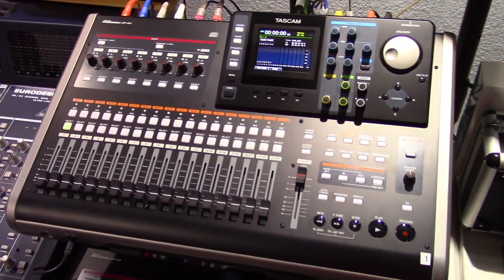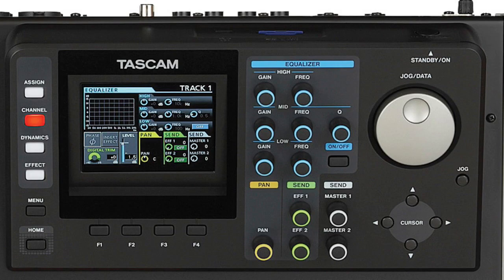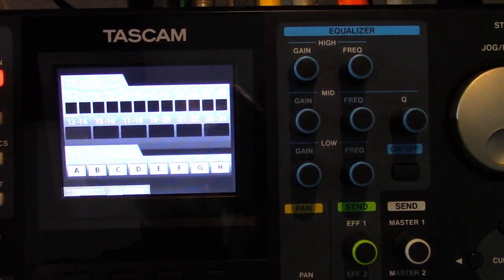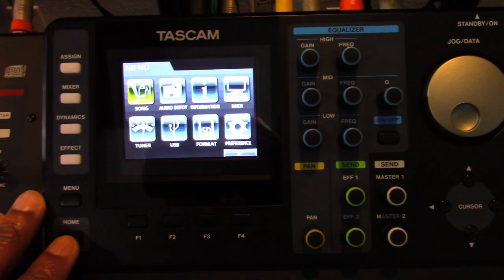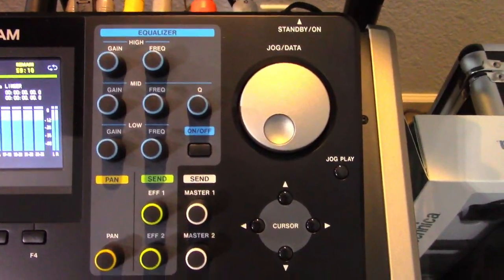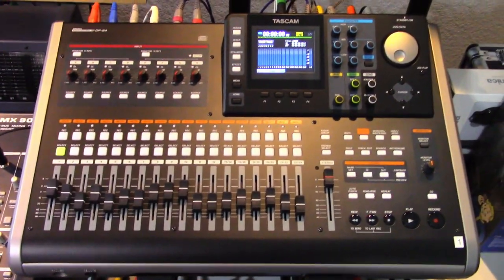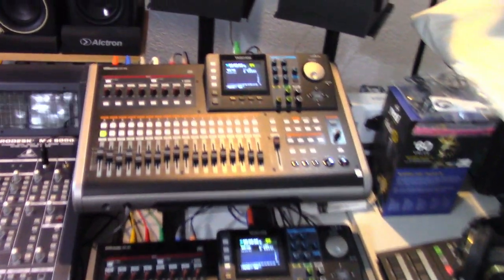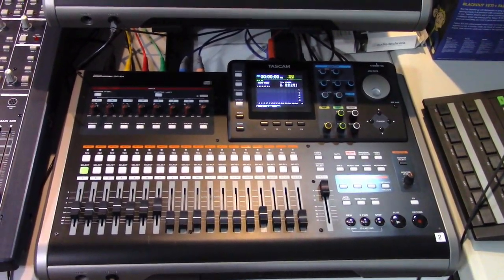Tascam DP24/DP32 Digital Portastudio: Why I Use It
DP-24 is the successor of the 2488NEO, Tascam's Best-Selling PORTASTUDIO. It's the best and most affordable way to remove the mind-numbing glow of the computer screen from personal recording, and provides a reliable, secure, safe, powerful and easy to use this platform. Watch this now to see why I use the DP-24, and why PC software-based DAWs just don’t cut it anymore in my studio.